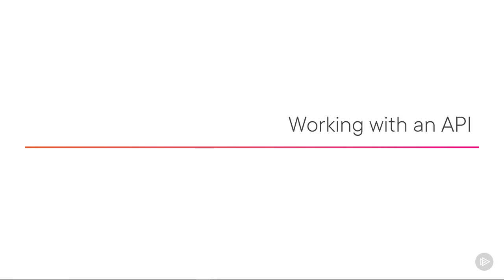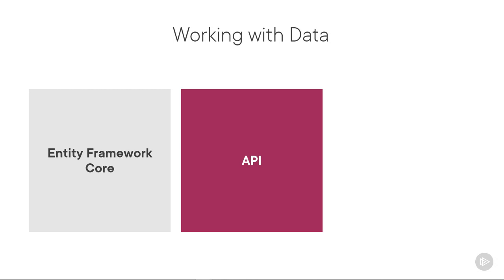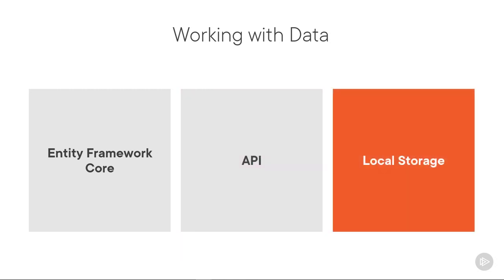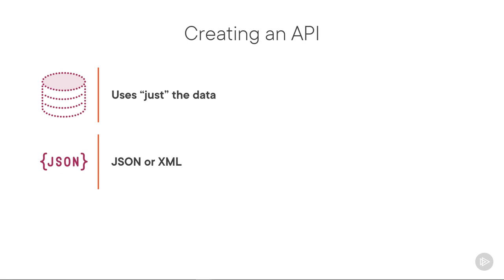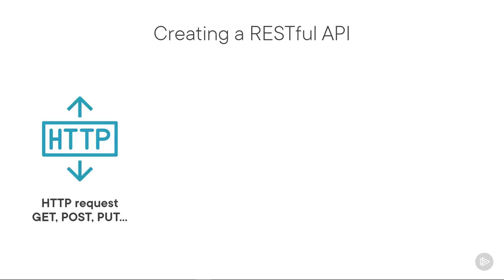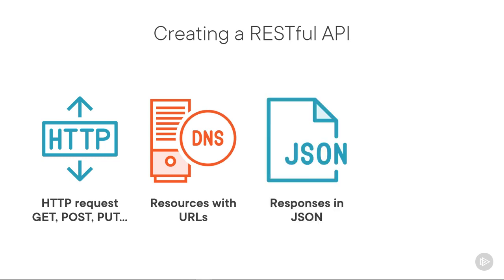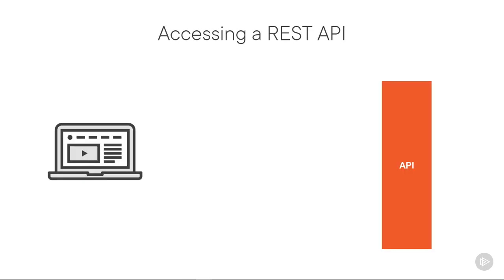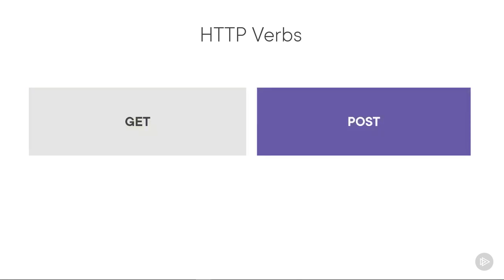01 Working with an API